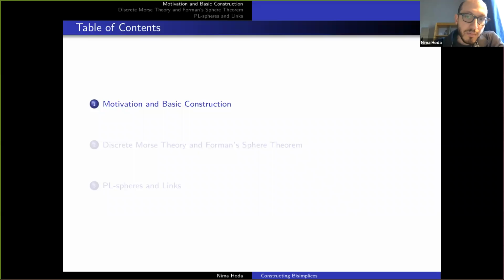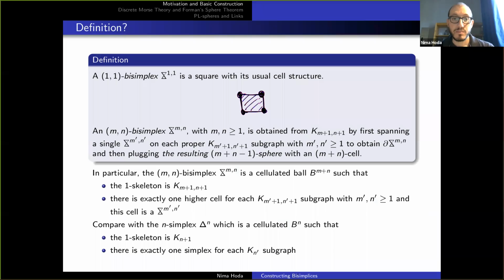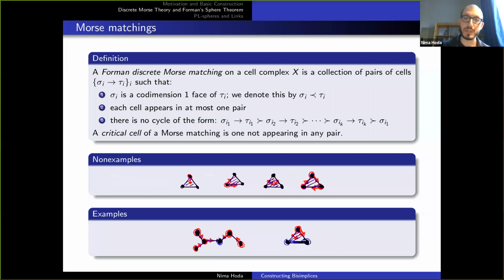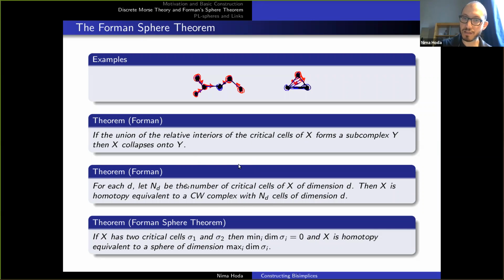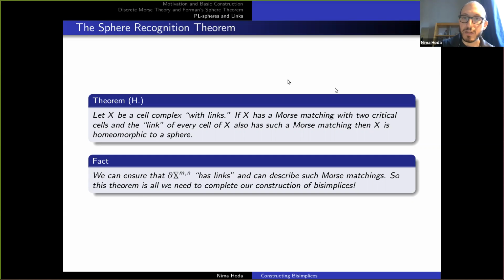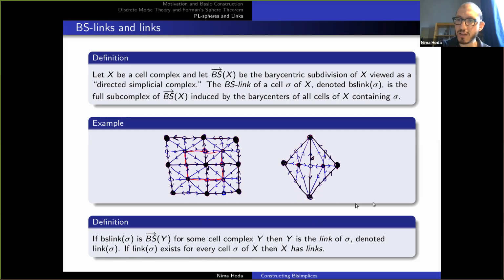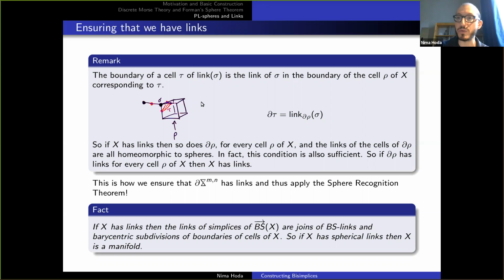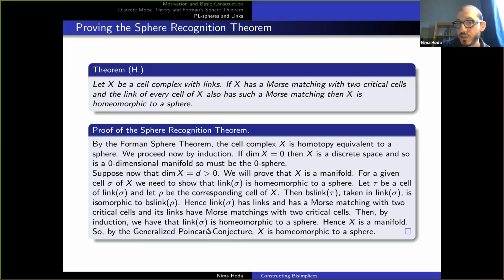Constructing bisimplices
Speaker: Nima Hoda, University of Wrocław

Workshop: Workshop on Polyhedral Products in Geometric Group Theory

Title: Constructing bisimplices

Abstract: I will describe the construction of an infinite family of cells called bisimplices and their application to the construction of classifying spaces of quadric groups. The 1-skeleta of these cells are complete bipartite graphs, making them well suited to the construction of higher skeleta of certain families of bipartite graphs. The construction of bisimplices poses special challenges since, unlike simplices and cubes, they cannot be realized as polyhedra. An essential component of the construction is an application of the discrete Morse theory of Forman to the recognition of spheres.